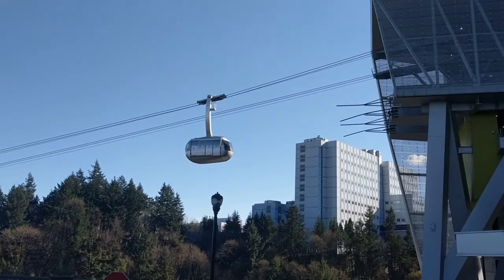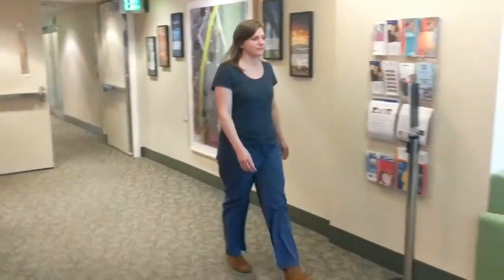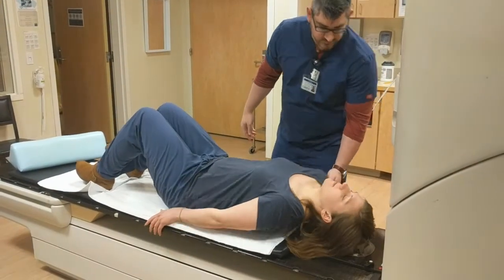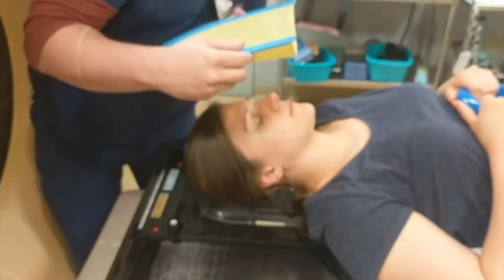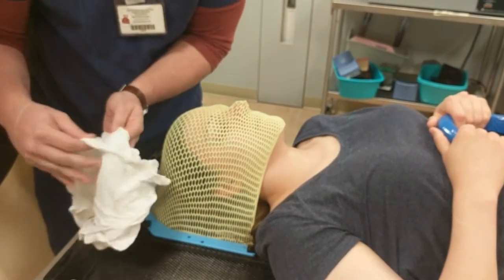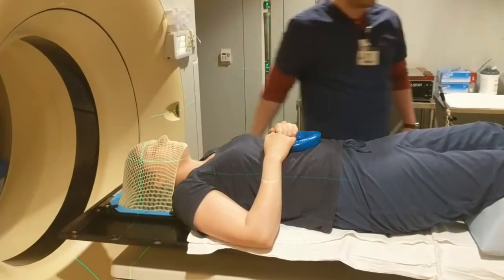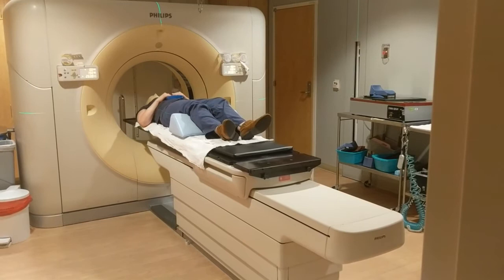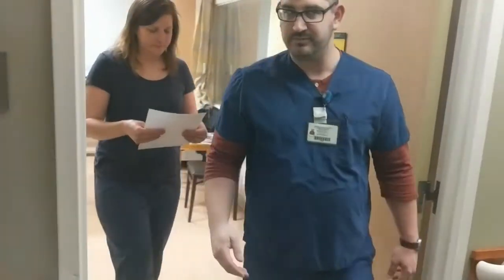Thermoplastic Mask Making for Radiation Therapy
This video shows you what to expect for your initial radiation appointment; also called "simulation."
Special thanks to: Jillian Bacon (camera), Dorothy Ryan (authorizations); Jamie Bell (editing), OHSU (location), Kristi Tonning (inspiration), Maria Thompson (encouragement and VERT access), Grant Rommel (being awesome!), Philips (CT manufacturer)